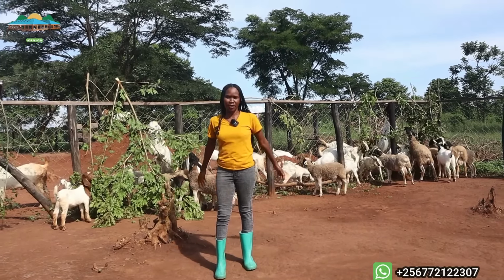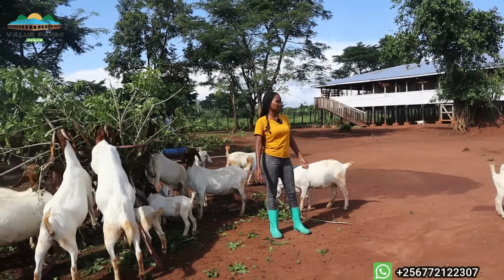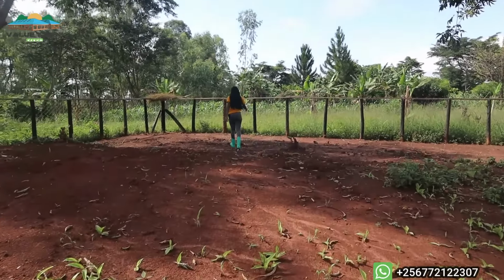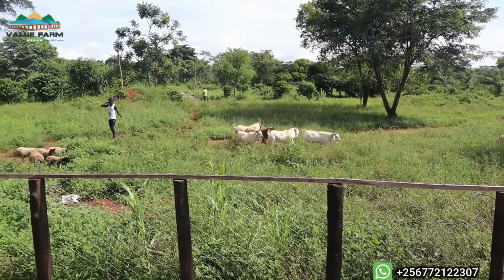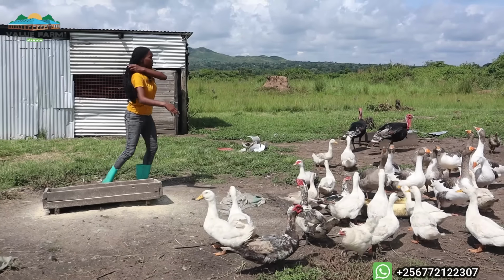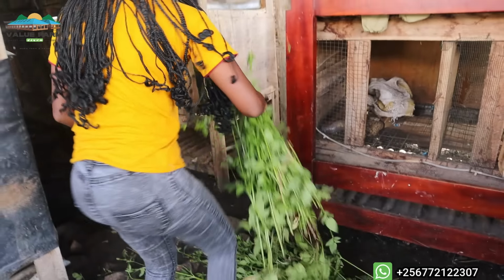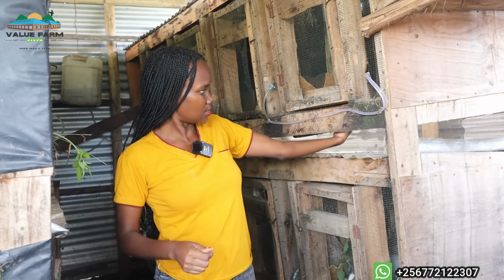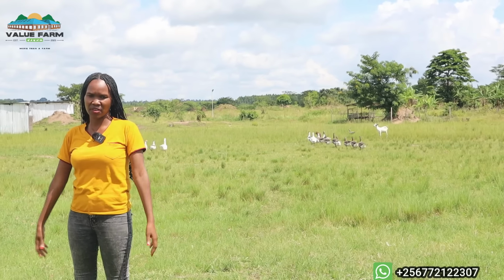Best Methods For Raising Goats, Sheep, Poultry On a Free Range Farm! | FARM TOUR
Free Range and Zero Grazing Goat farm business on a small scale!
The fact of the matter is that farming meat goats can be and is very profitable
Today's episode, we're sharing how many goats you can start a simple profitable Goat farm with limited resources. very helpful!
If you’re a first time farmer or planning to start a goat farm this video is for you.
More details till the end of the video.